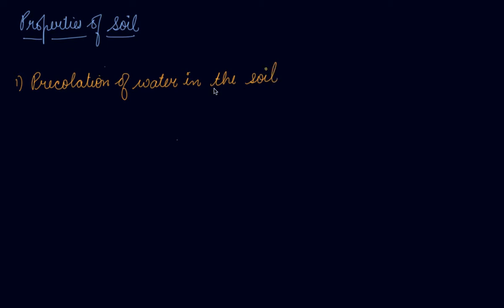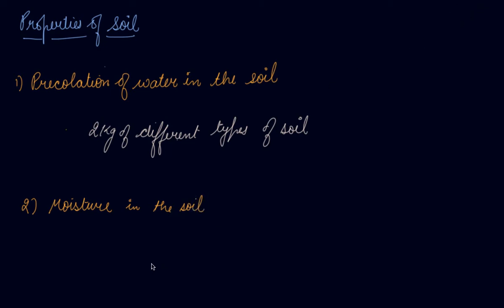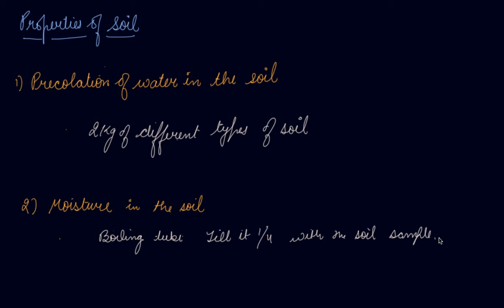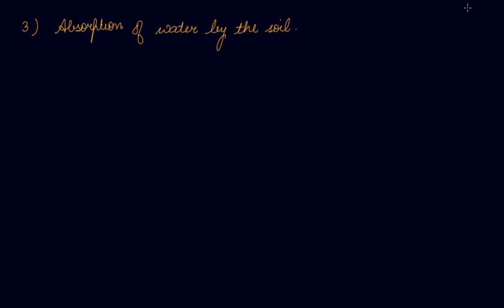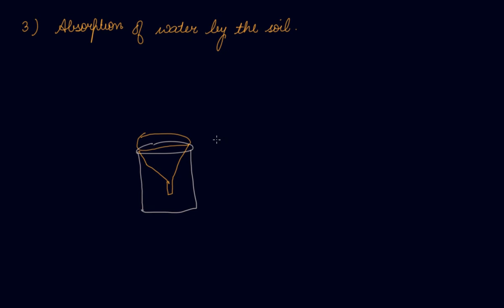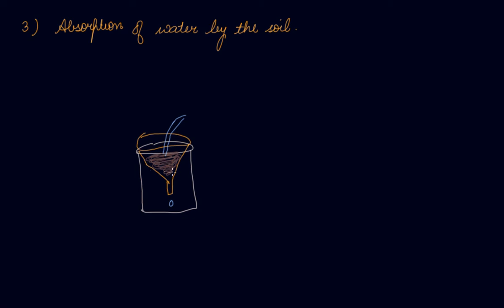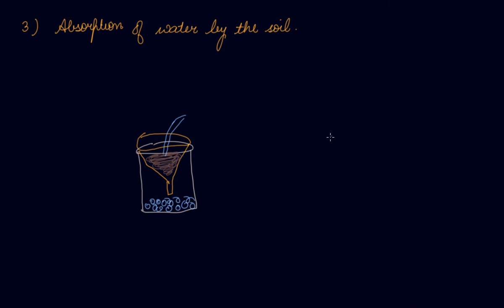Properties of Soil | Class 7 Chemistry Soil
Properties of Soil | Class 7 Chemistry Soil by Parul